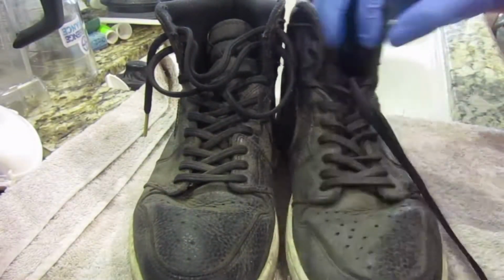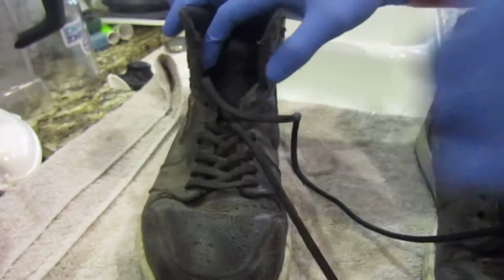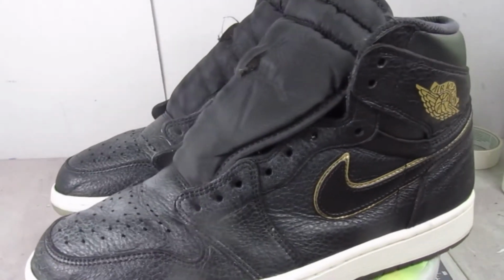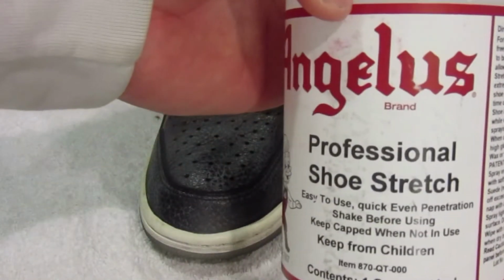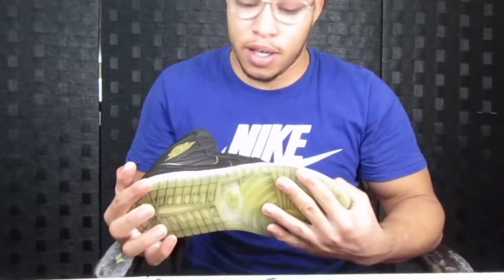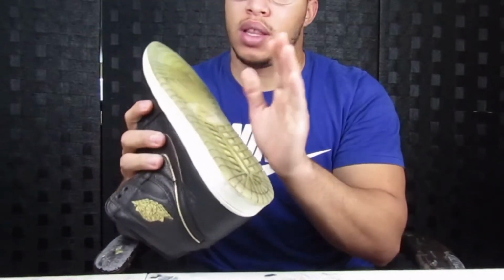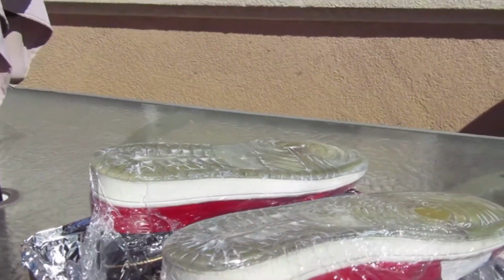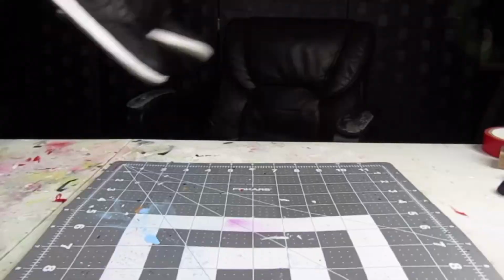Air Jordan 1 restoration (Satisfying)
Thanks again for tuning in this week video, this weeks restoration video I feel is a pretty good one as was a dramatic transformation. It was a fairly easy process as the bulk of the work took no more than 2 days to complete. Make sure you leave a like on this video, so YouTube will recommend it to future viewers. All paints used are from the only brand I trust Angelus direct, you can find a link to there site bellow.